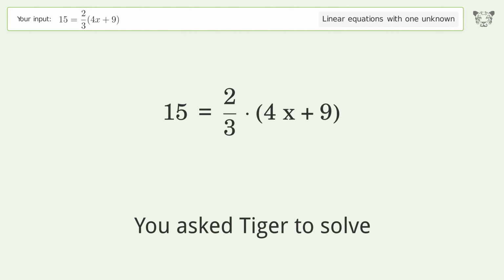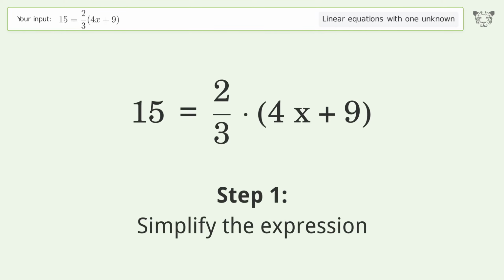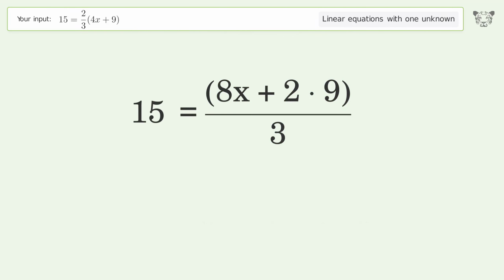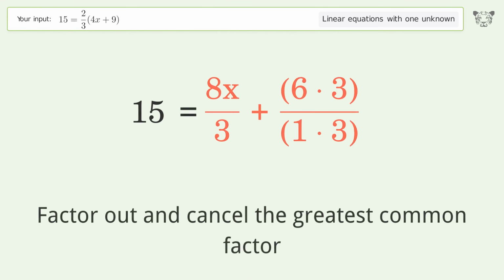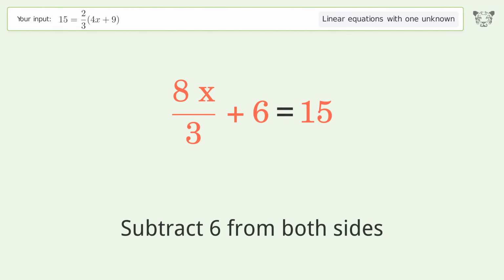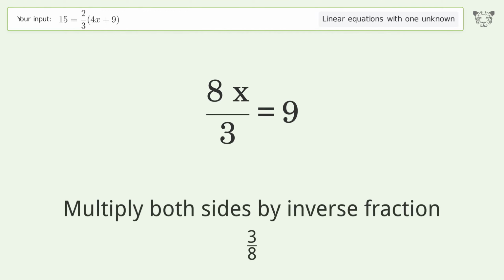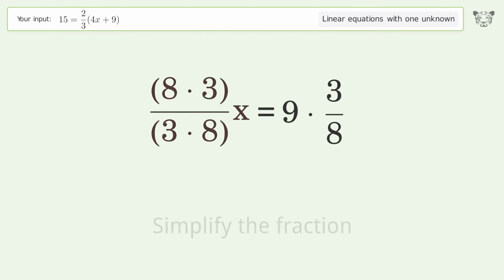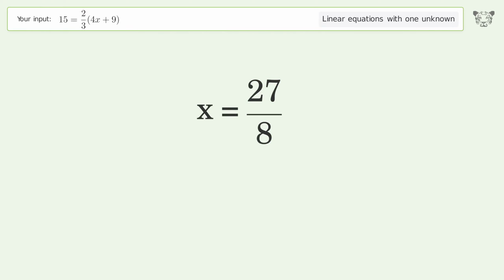Linear equation with one unknown: Solve 15=2/3(4x+9) step-by-step solution